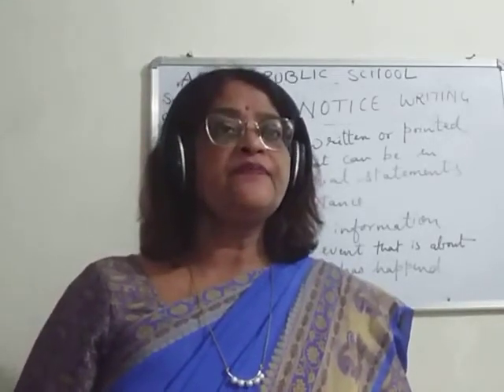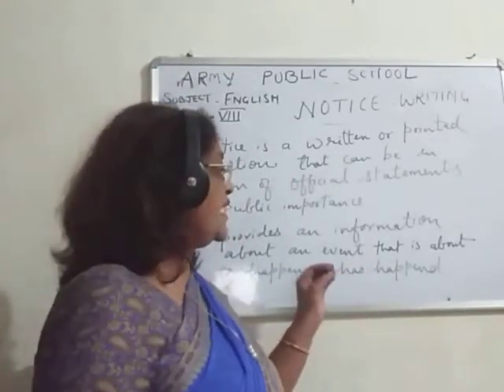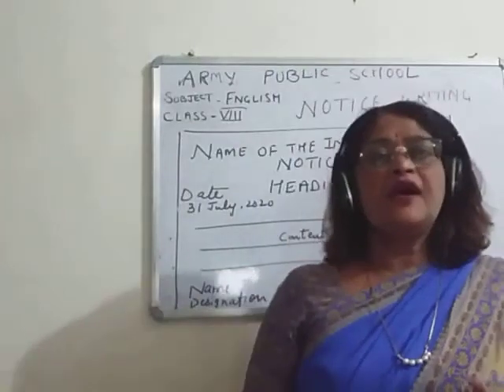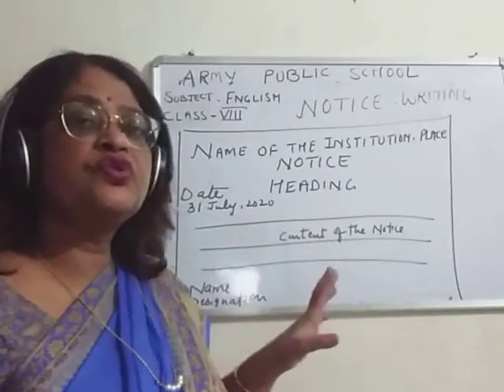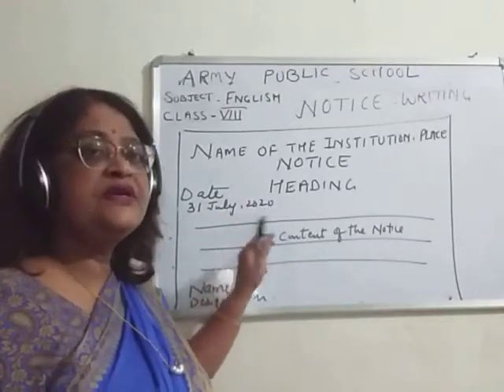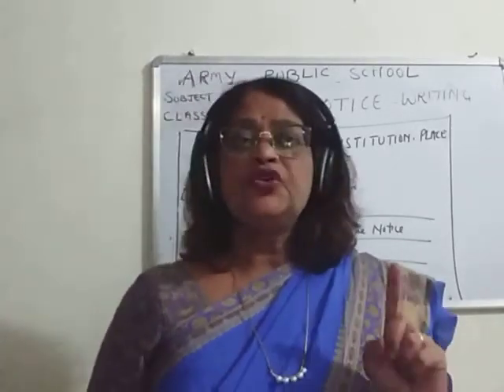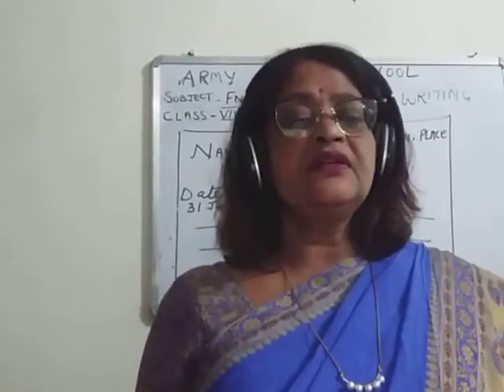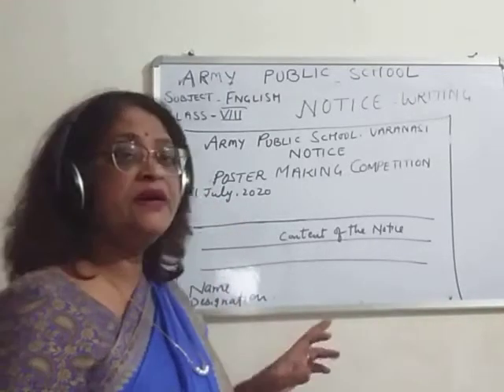CLASS VIII ENGLISH 31 07 2020 BY Dr PURNIMA SRIVASTAVA NOTICE WRITING PART 1